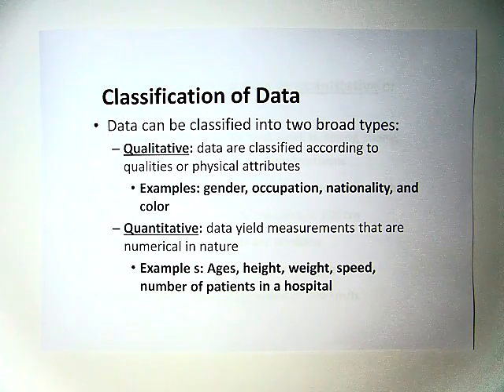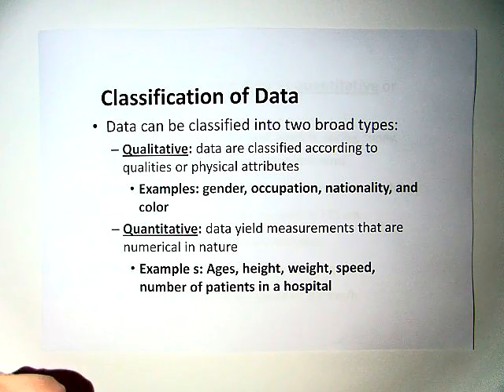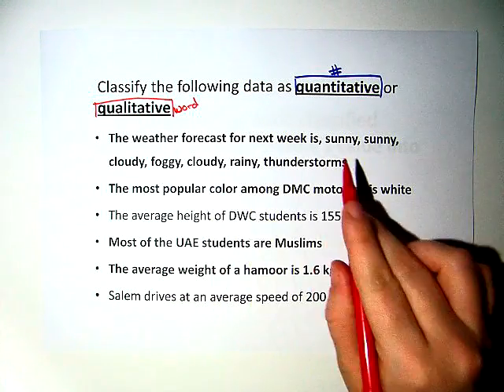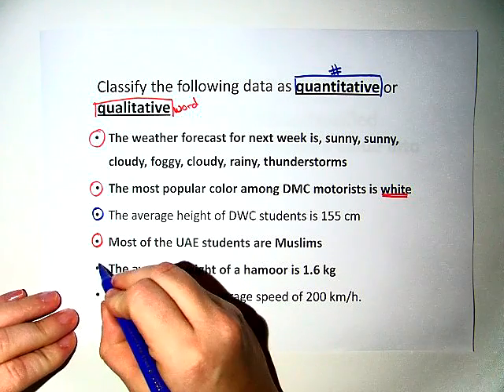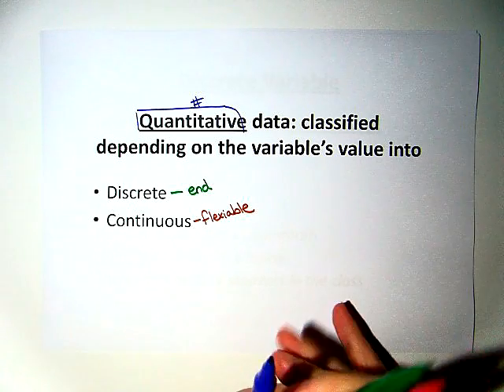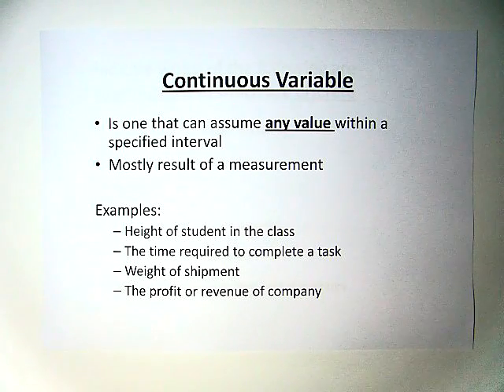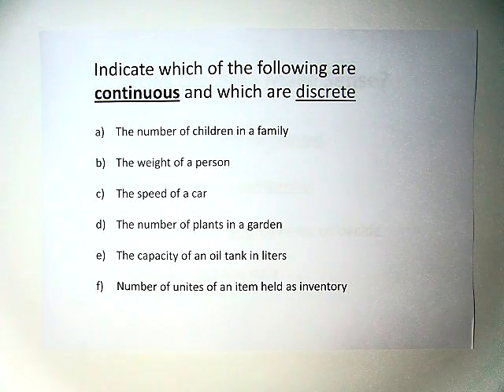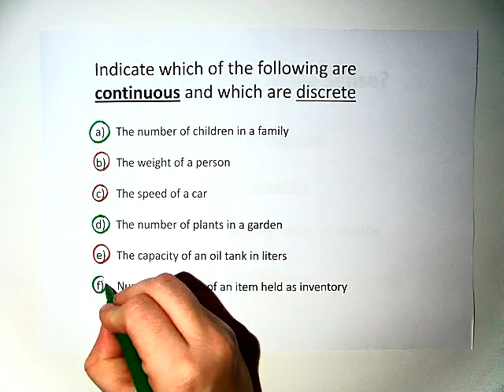Quantitative and Qualitative Data (2)